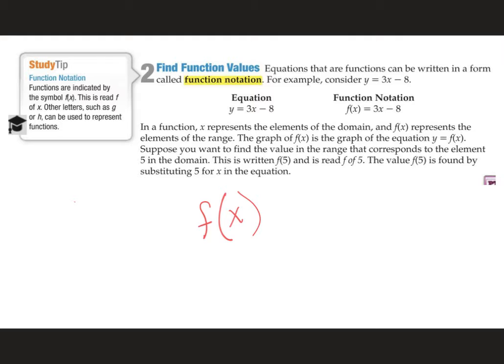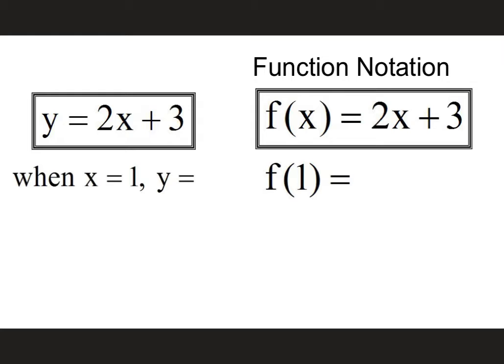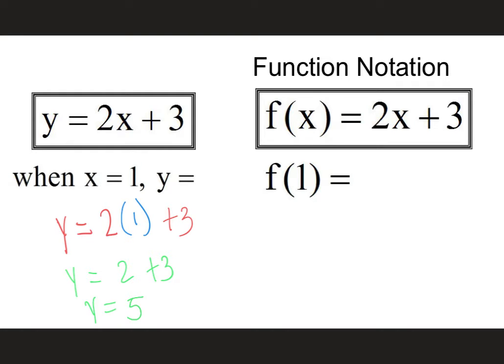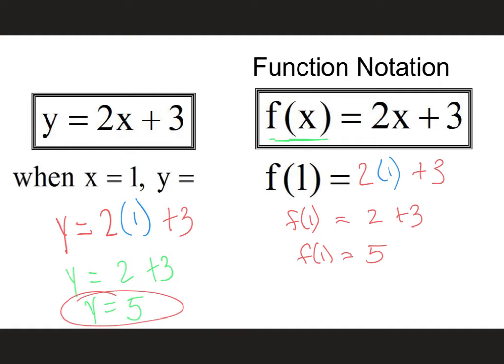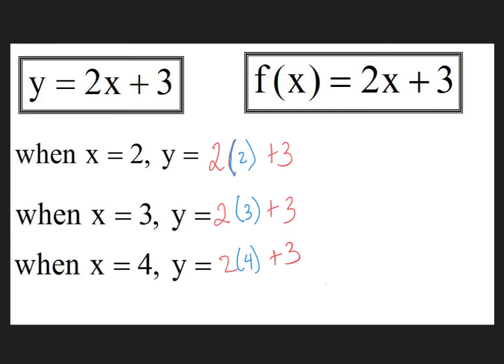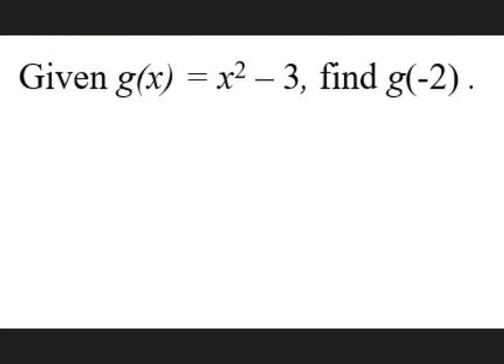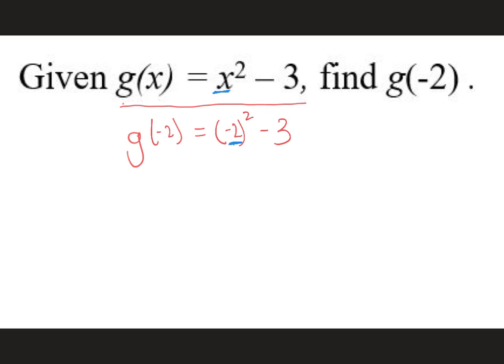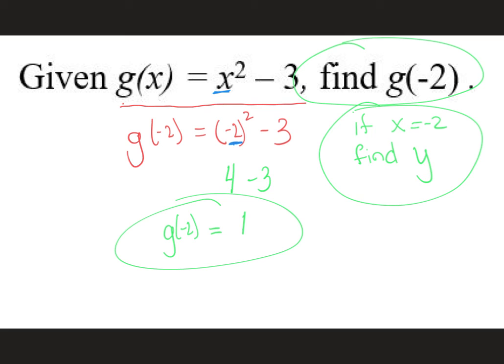Lesson 27: Calculating Functions